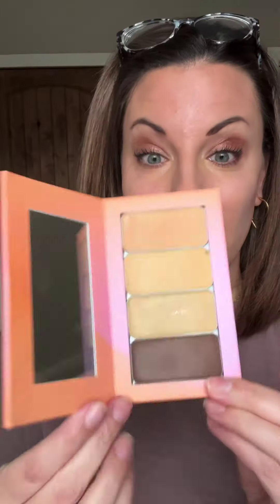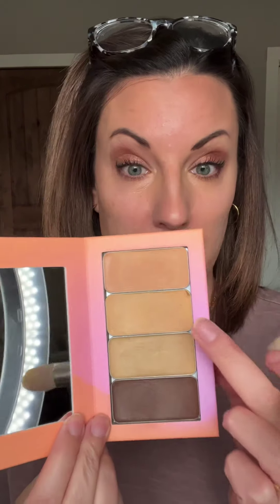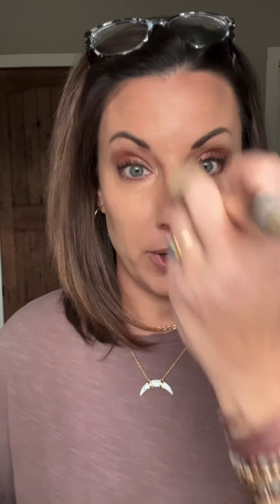SEINT 3D Foundation Tutorial